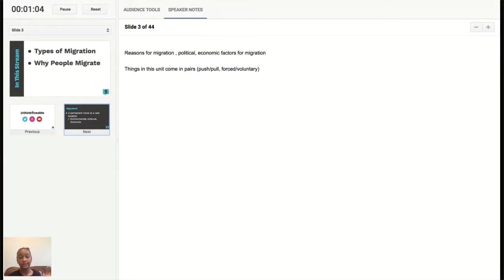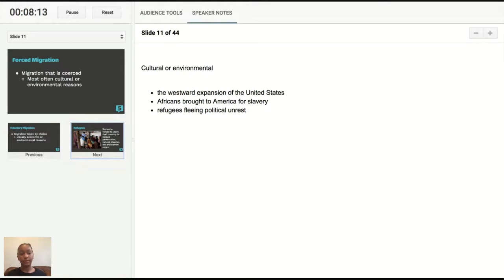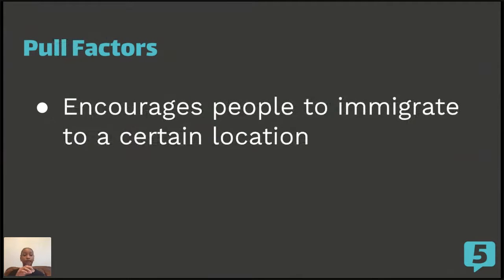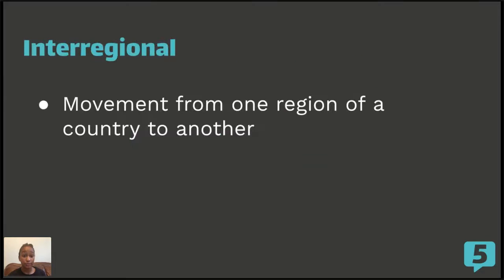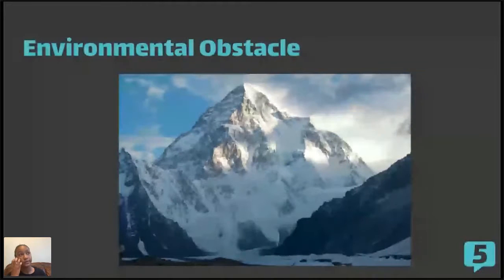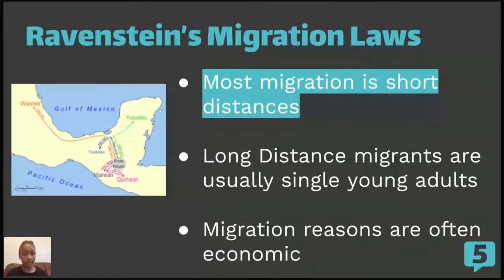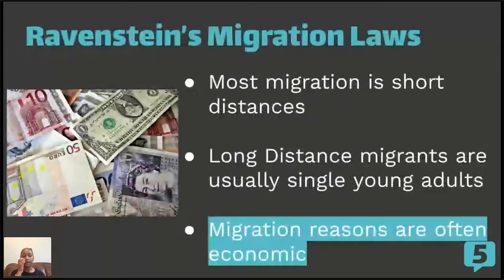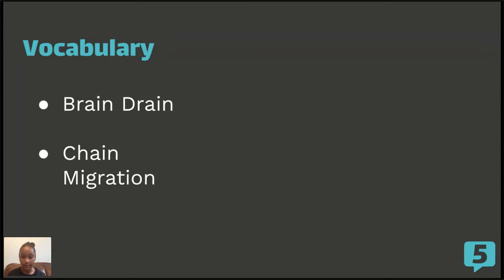AP Human Geography - Causes of Migration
Learn why people migrate and how push and pull factors shape global movement patterns in AP Human Geography. This complete review covers voluntary and forced migration, economic drivers, Ravenstein's Laws, and real-world examples to strengthen your understanding of Unit 2.

We'll walk through the difference between immigration and emigration, explore refugees vs internally displaced persons, and break down migration theories you need for the AP exam. Perfect for reviewing causes of migration and preparing for exam questions on population geography.

⏱️ TIMESTAMPS:
0:00 Introduction to Migration
0:30 Learning Objectives
1:00 Factors of Migration
1:31 Defining Migration
2:02 Types of Migration
3:07 Global Migration Statistics
3:38 Immigration vs Emigration
5:42 Net Migration
6:13 Forced vs Voluntary Migration
8:47 Refugees and IDPs
10:23 Migration Examples
14:05 Push and Pull Factors
17:41 High Crime Rates Example
19:15 Disease Example
21:20 Lack of Jobs Example
23:27 Religious Persecution Example
25:02 Intra vs Inter-Regional Migration
28:11 Intervening Obstacles
30:45 Political Obstacles
32:49 Ravenstein's Migration Laws
33:52 Short Distance Migration
37:32 Young Adult Migrants
42:43 Economic Migration Reasons
45:16 Brain Drain
47:51 Chain Migration
53:37 Lesson Recap
56:10 Main Migration Reasons
57:12 Environmental Comfort

📚 WHAT YOU'LL LEARN:
• Push and pull factors that drive migration
• Voluntary vs forced migration and refugee status
• Economic, political, and environmental causes
• Ravenstein's Laws of Migration
• Brain drain and chain migration concepts
• Inter-regional vs intra-regional movement
• How to apply migration theories to AP exam questions